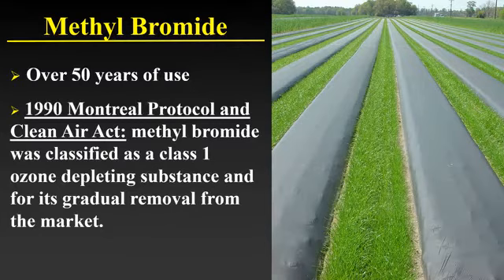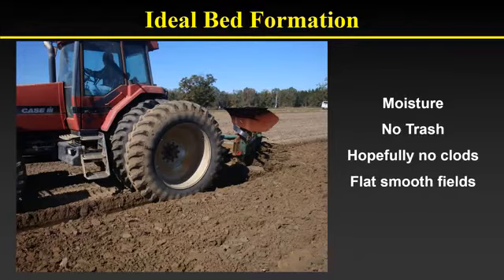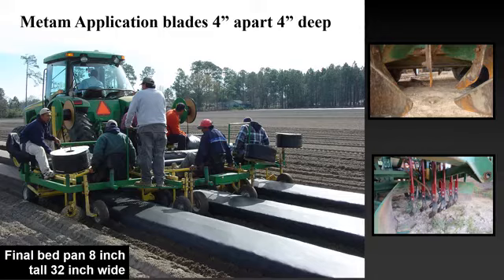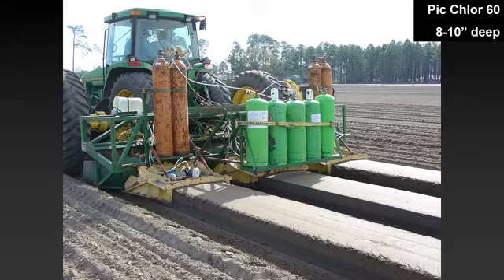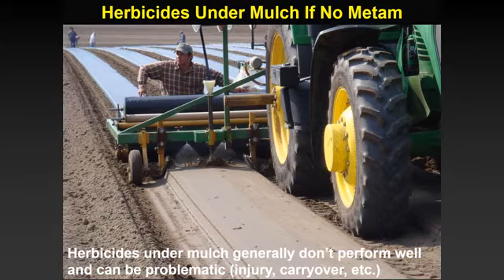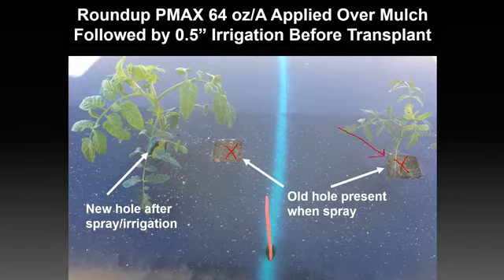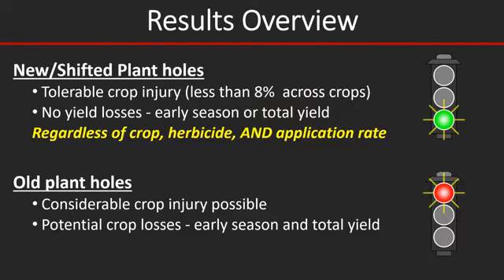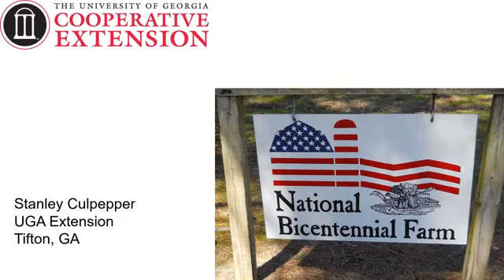'21 PRE RECORDED Bed Formation for Plasticulture Operations 1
Bed Formation for Plasticulture Operations
2021 Southeast Regional Fruit & Vegetable Conference, Strawberry
Stanley will explain the importance of proper plasticulture bed construction.  With regards to chemical and fertilizer movement within the soil.
Stanley Culpepper